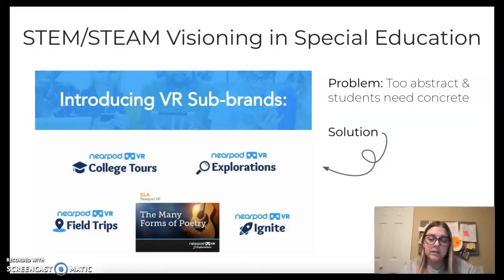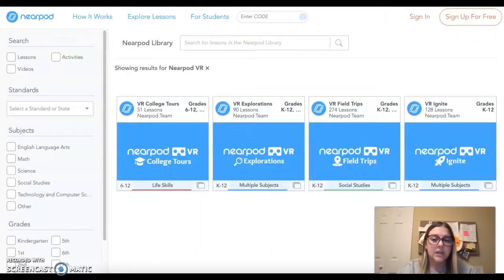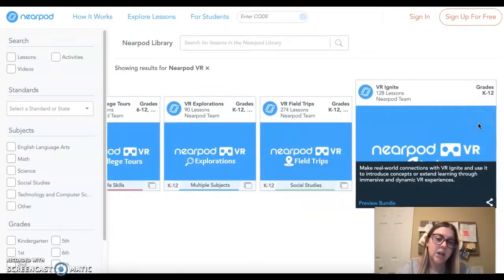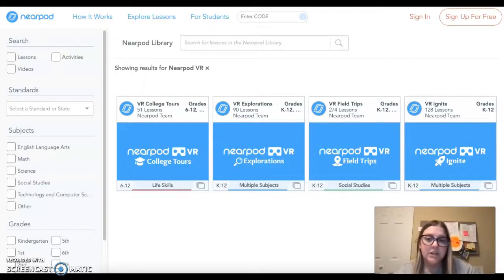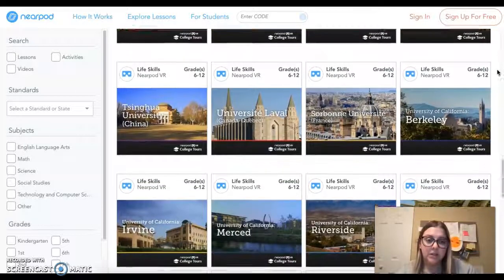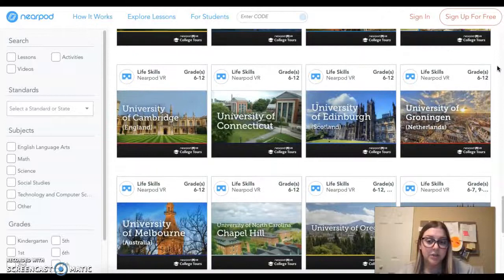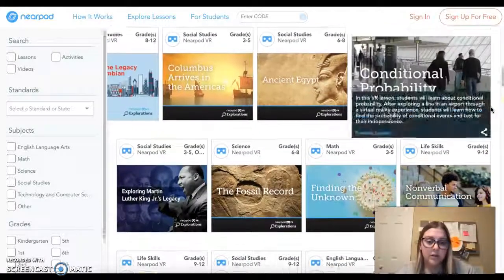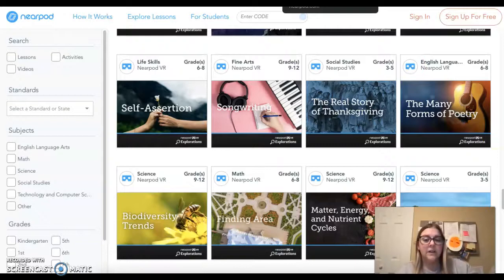STEM/STEAM Visioning in Special Education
Nearpod VR is a great tool to use with students who struggle with abstract ideas and topics in the classroom - especially science, math, and history.